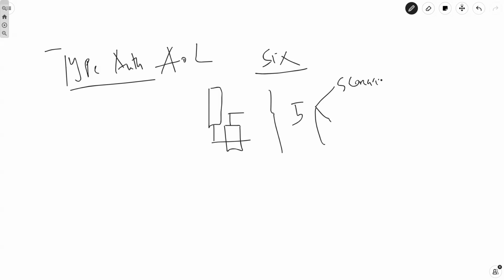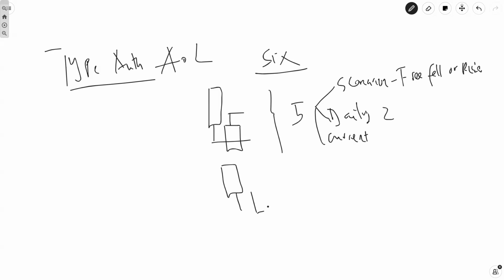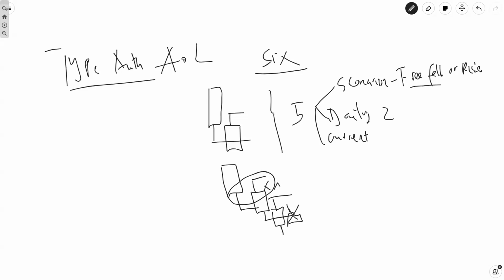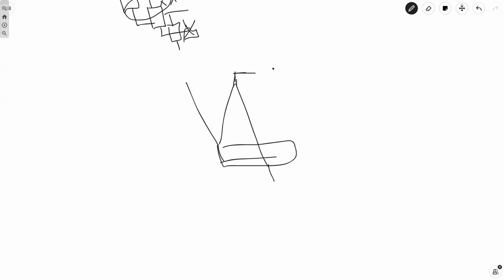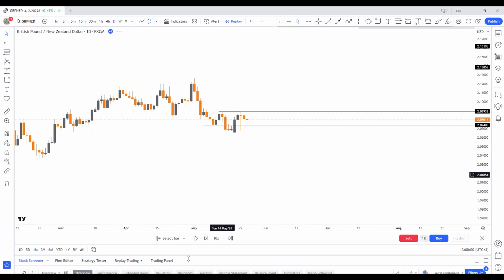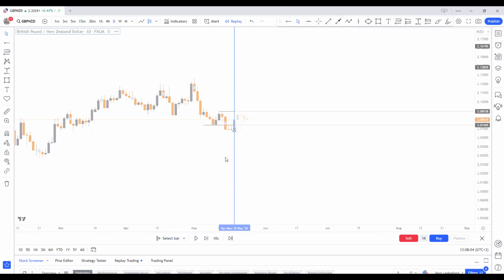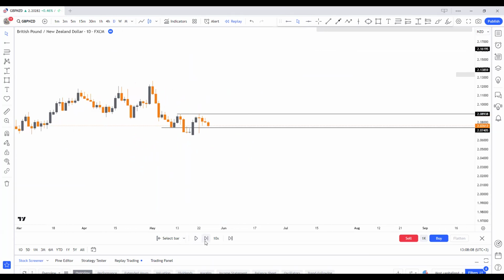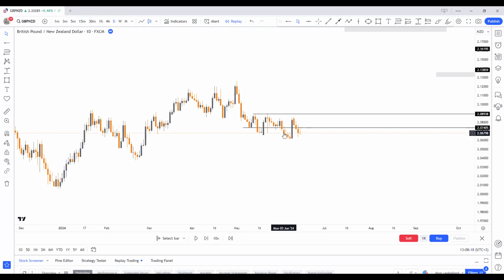ENTRY TYPE 5: Wick overlap on Free Fall / Rise.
📈 Ready to level up your trading skills?

🚀 In this video, I break down [ENTRY TYPE 5]. This is part of my mission to help traders like you stop guessing and start trading with purpose.